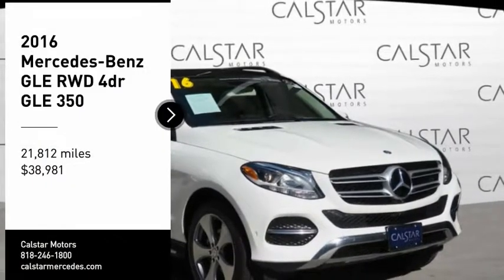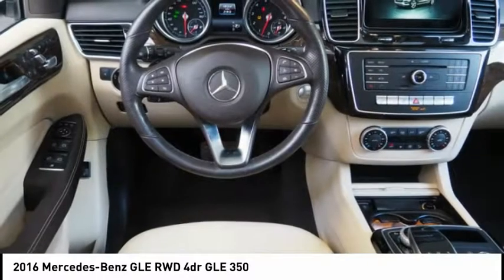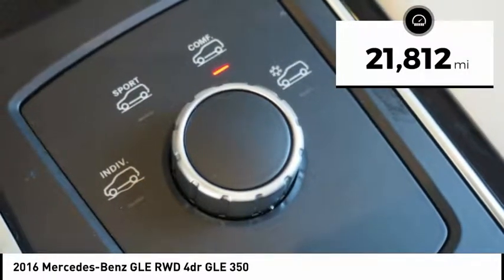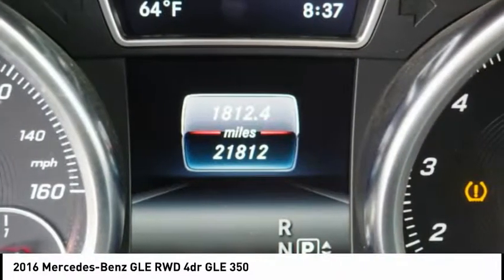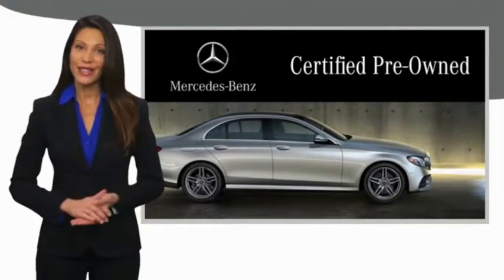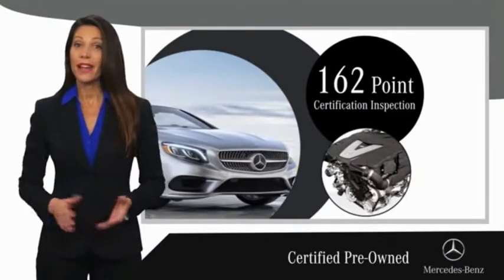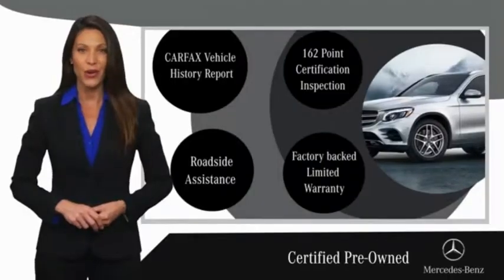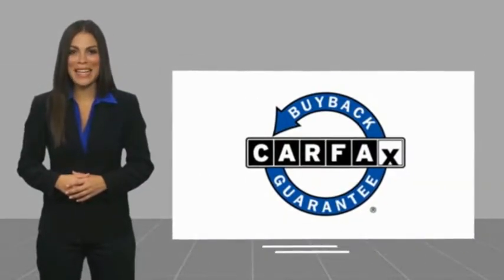2016 Mercedes-Benz GLE Glendale CA 218P359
2016 Mercedes-Benz GLE RWD 4dr GLE 350

Calstar Motors
700 S. Brand Blvd.

MERCEDES-BENZ CERTIFIED PRE-OWNED: This Certified Mercedes-Benz exceeded the rigorous 165 point inspection requirements. Included is Mercedes-Benz' industry leading coverage: an unlimited mileage warranty for one year, exceptional financing rates and 24-hour Roadside Assistance.  This POLAR WHITE 2016 Mercedes-Benz GLE RWD 4dr GLE 350 might be just the SUV for you.  It comes with a 6 Cylinder engine.  This one's a deal at $38,981.  It also includes Roadside Assistance Program, Special Financing.  Flaunting a classic polar white exterior and a designo espresso brown interior, this car is a sight to see from the inside out.  Visit us at 700 S Brand Blvd. Calstar Motors is family owned and operated for more than 30 years. We are located just a few blocks from the Americana and downtown Glendale, and minutes away from downtown Los Angeles.  Stop in today to view our large inventory of new and pre-owned vehicles. We offer competitive prices, and our staff provides hands-on customer service which differentiates us from all other dealers.